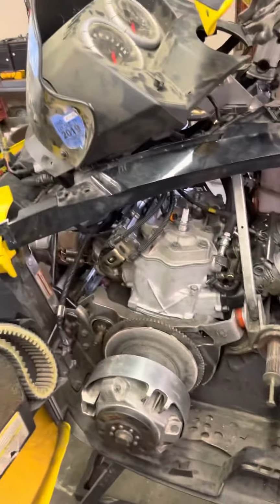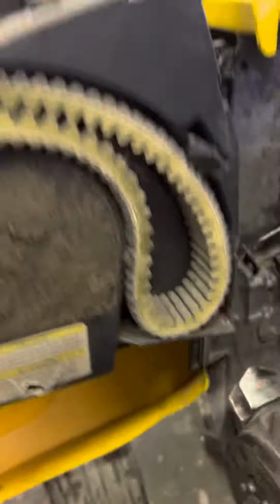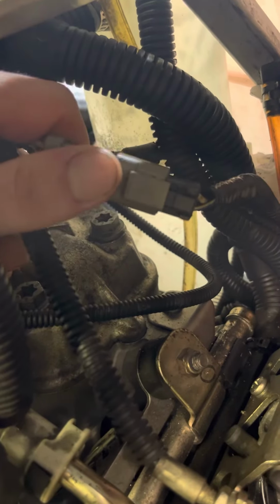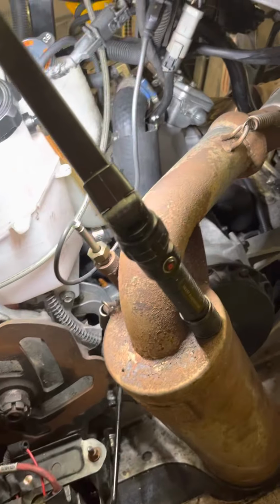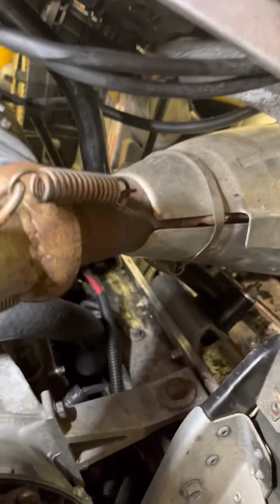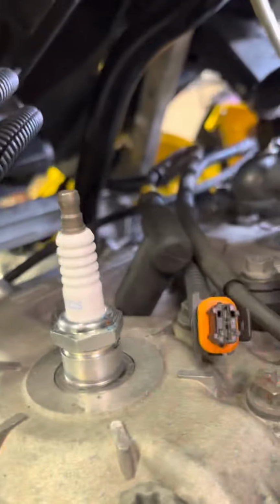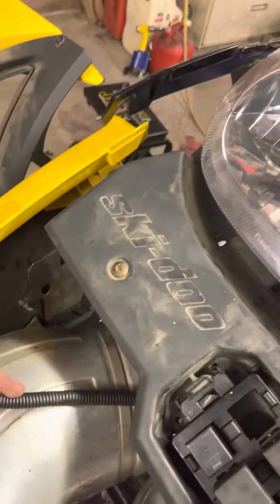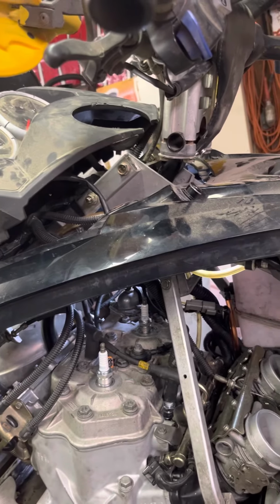Ski Doo mach z 1000 sdi renegade x wiring troubleshoot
Skidoo mach z 1000 sdi wiring